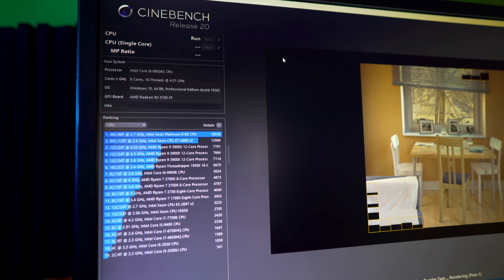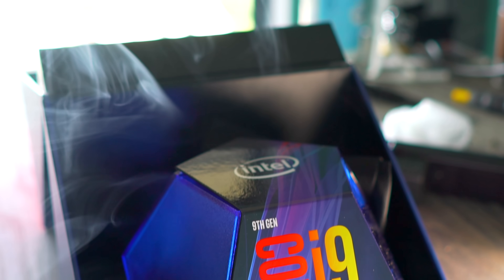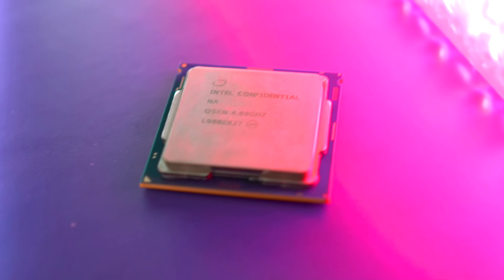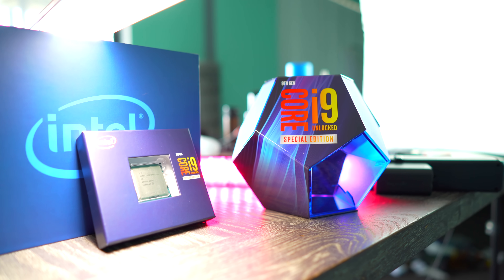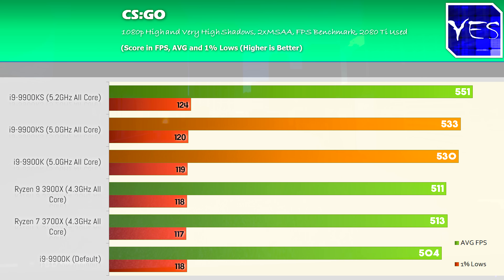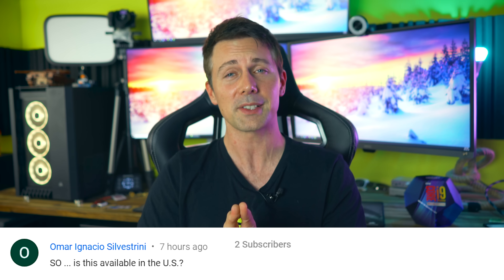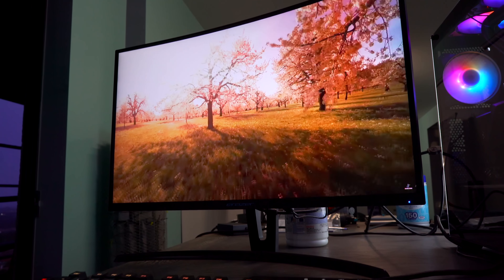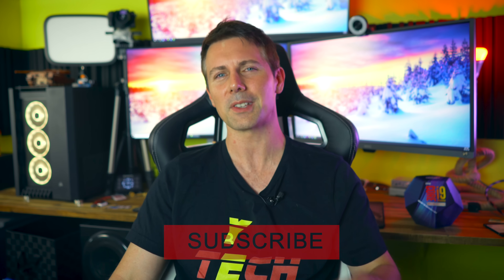i9-9900KS OVERCLOCKED Review - Intel Makes It's Own Silicon Lottery!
Intel have launched their i9-9900KS, and. well... it's just more of the same with higher clock speeds (a 5GHz gaurentee). Though that aside let's take it for a whirl in some games and productivity, and compare it to the Ryzen 7 3700X and Ryzen 9 3900X.

Get a cheap i9-9900T here (for those on a budget :D)